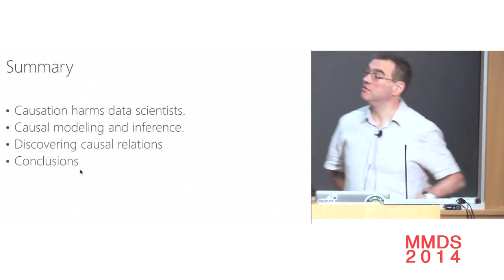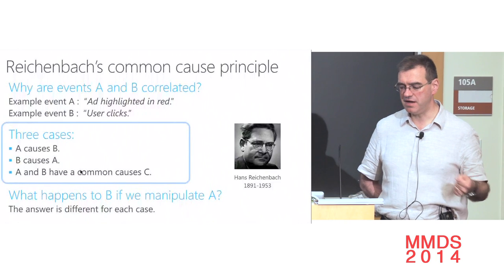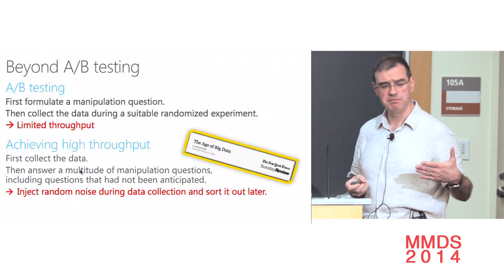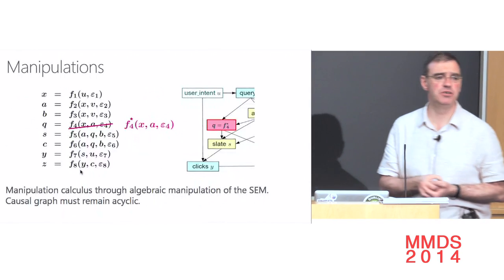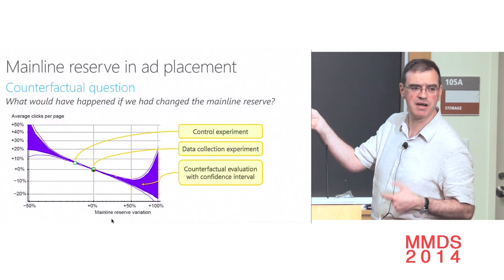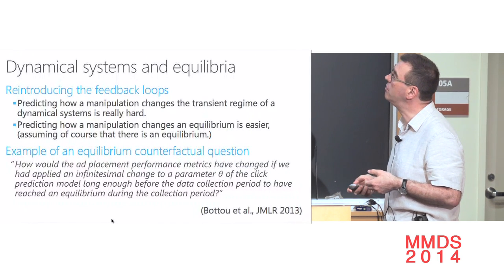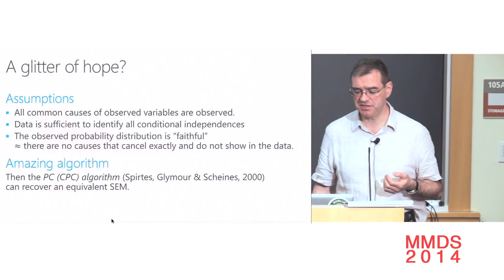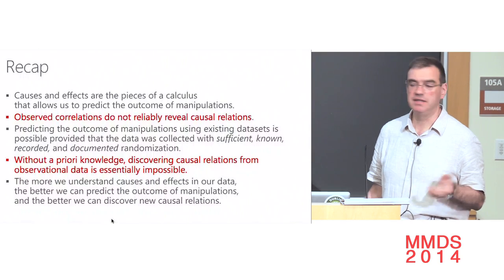Counterfactual reasoning and massive data sets Leon Bottou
The analysis of modern massive datasets sometimes has a clear purpose. Online service providers collect massive datasets because they hope to exploit their statistical corre-lations to improve the service using a suitable combination of machine learning and human engineering. The ﬁrst part of the presentation explains the nasty surprises that can hit those who believe that observed correlations can be used to predict the outcome of interventions. One must instead understand how the consequences of our interventions tra-verse the graph of causes and eﬀects to produce measurable results.

The second part of the presentation presents counterfactual reasoning techniques applicable to such problems. These techniques revolve around statements of the form “if we had applied change X to the system when the data was collected, we would have observed outcome Y .” Such statements form a sound basis for reasoning about potential interventions. Such statements can also be veriﬁed empirically provided that the data is collected from a system that performs a suf-ﬁcient level of random exploration. The more knowledge we have about the structure of the causal graph, the more eﬃ-ciently we can leverage small amounts of exploration. Real-life examples will be provided.

The third part of the presentation returns to the general problem of causal discovery in massive datasets and con-trasts two approaches. On the one hand, the tabula rasa approach tries to determine which causal relations explain the observed relation. On the other hand, the incremental approach tries to leverage known causal relations to discover new ones or question existing knowledge.